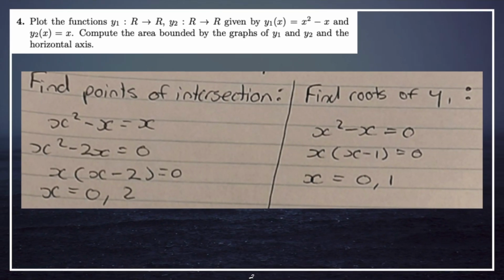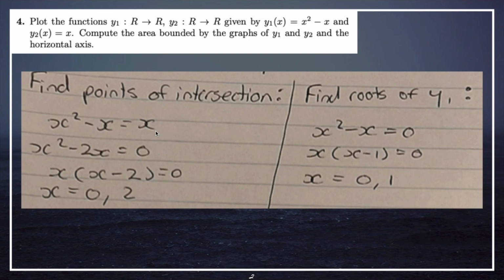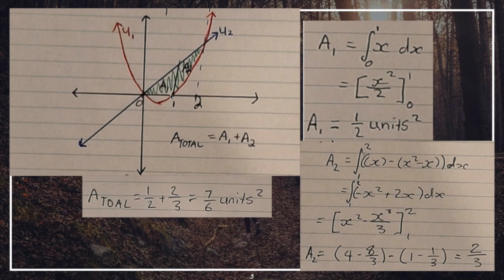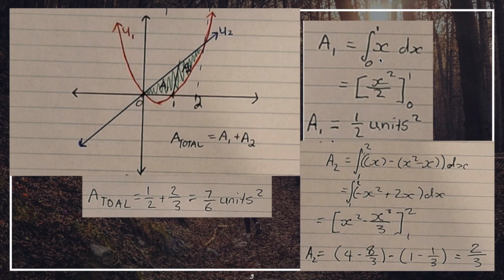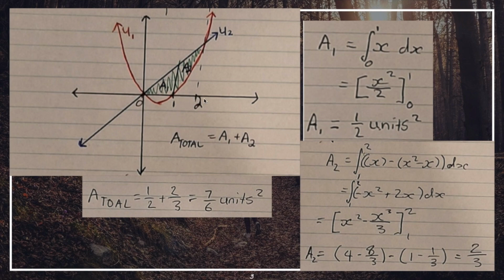MATH142 ASSIGNMENT 2 QUESTION 4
BRAYDON HASKETT-MATH142 ASSIGNMENT 2 QUESTION 4